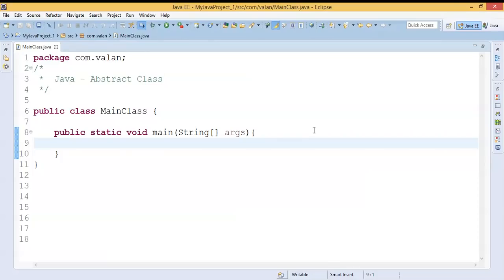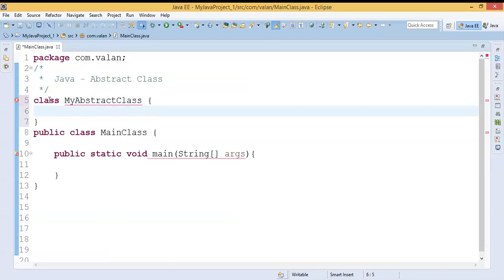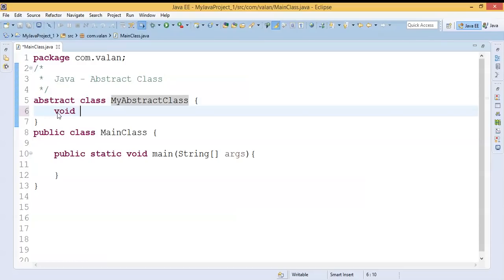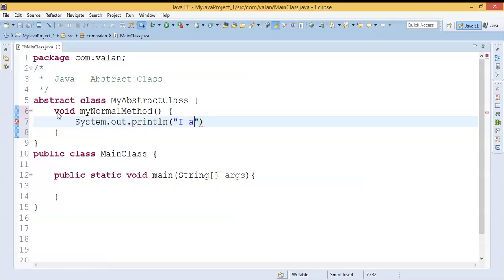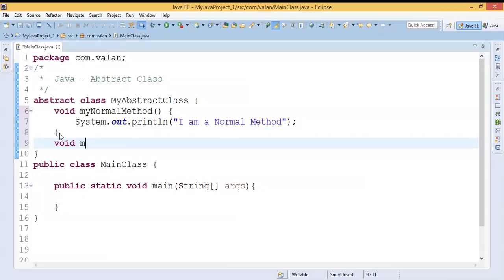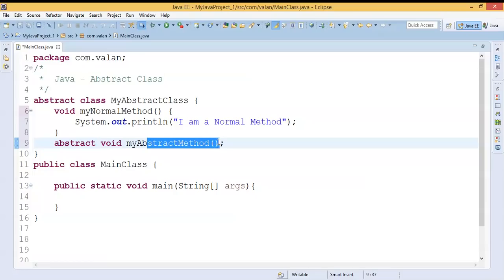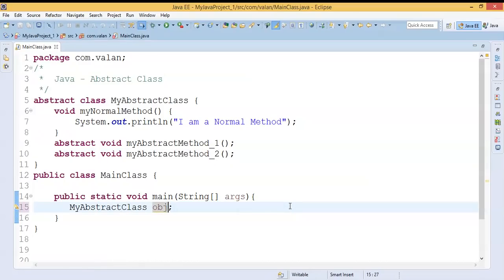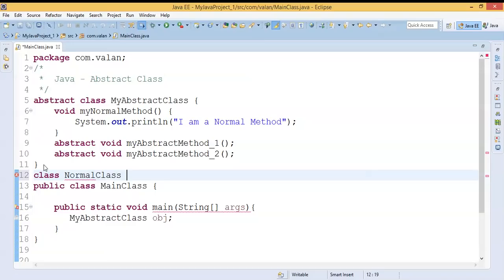Java Abstract Class